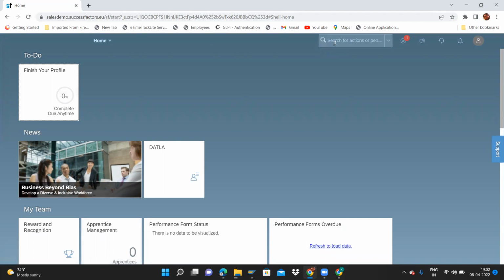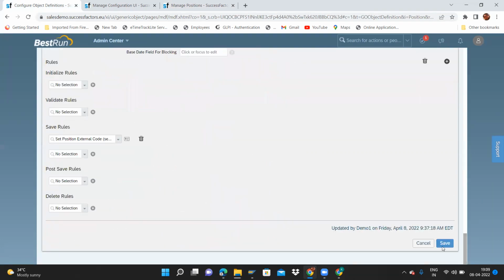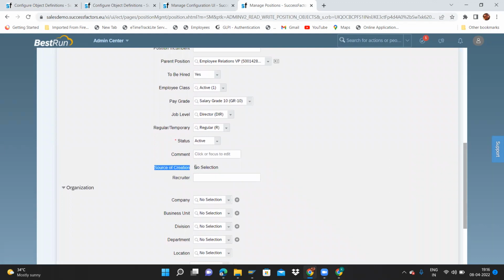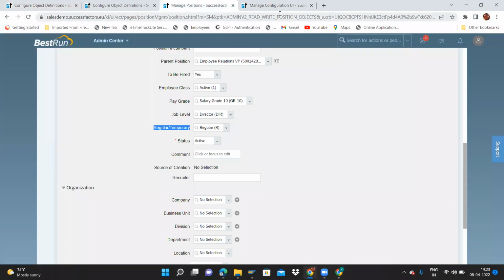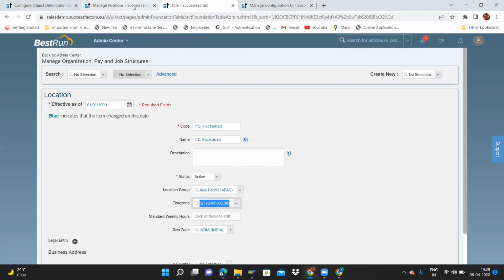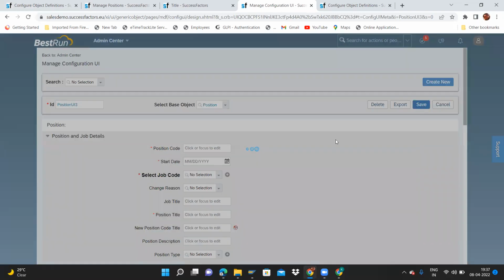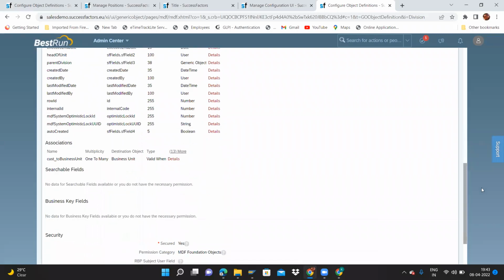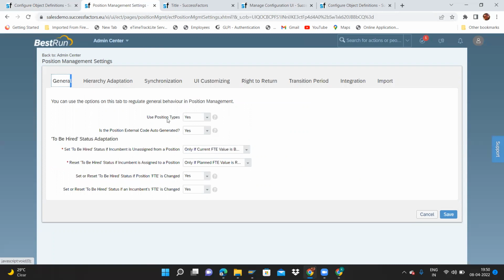D24 Position Management V3